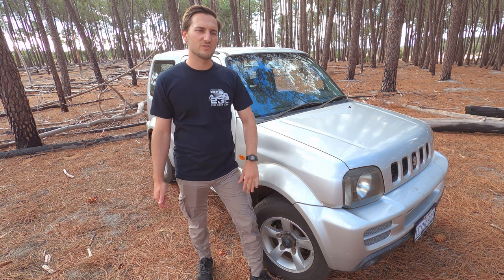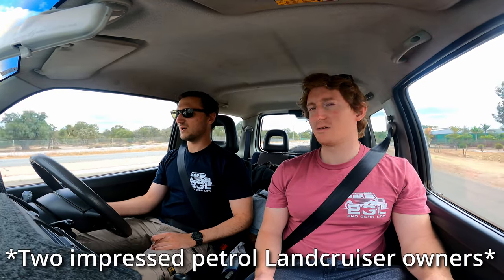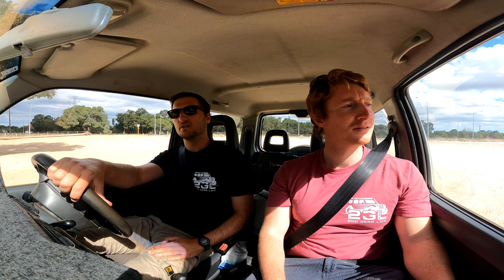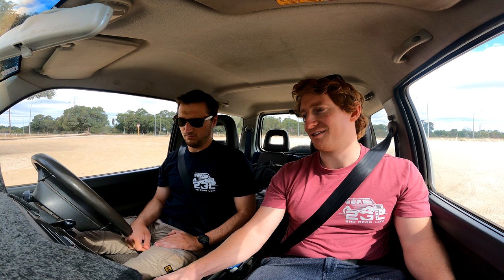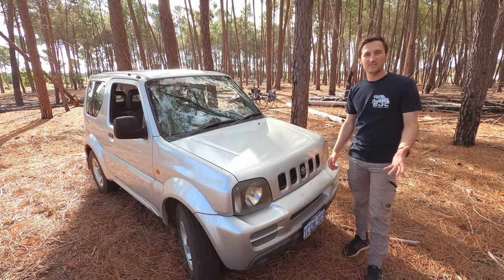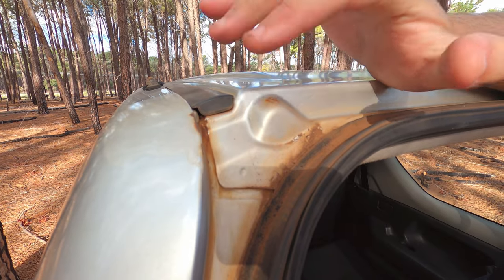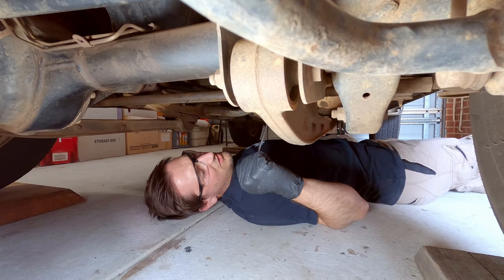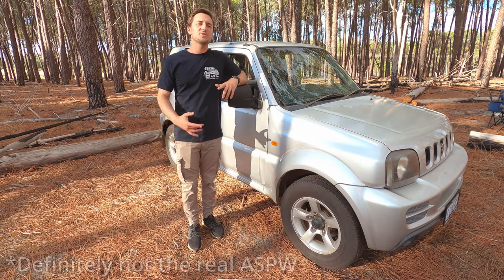Suzuki Jimny Sierra! First Impressions & Off-road Test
We just bought Australia’s cheapest Suzuki Jimny! Find out how much we paid and why we got it for so cheap in this video. We take it for a test drive off-road in the bush too!
Make & model – 2008 Suzuki Jimny Sierra JLX JB43 (SN413 T6)

We’ll be looking at maintenance and modifications on this Jimny in an upcoming build series.

Jump to Section:
00:00 Introduction & Reveal
00:33 Test drive & discussing problems
03:00 Off-road/4WD test & discussing problems
05:31 Getting bogged
07:21 Exterior walkaround
08:29 Interior walkthrough
08:57 Engine Bay walkthrough and service history
09:37 Underneath the car (oil leaks etc.)
11:10 Outro featuring (not the real) Andrew St. Pierre White